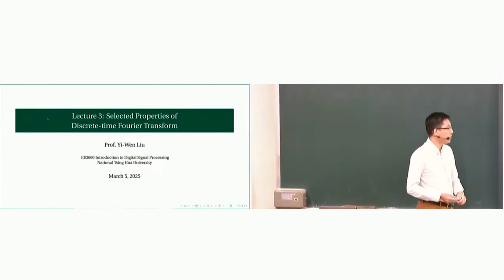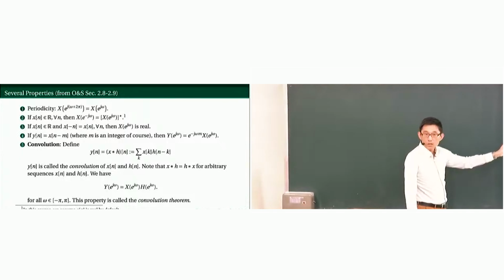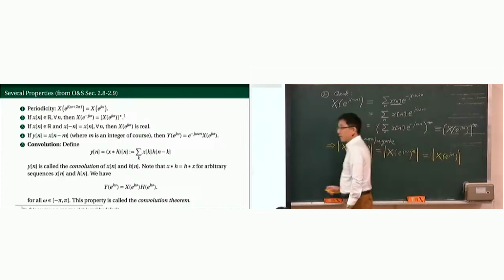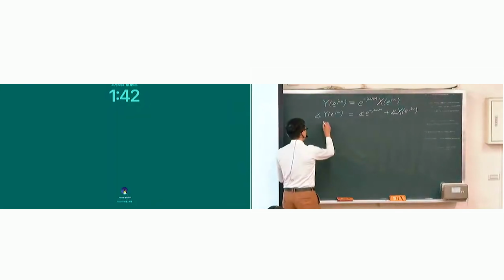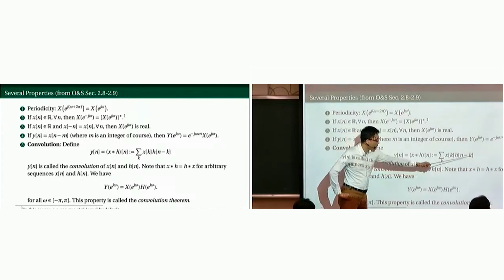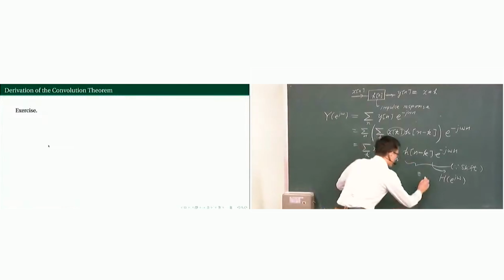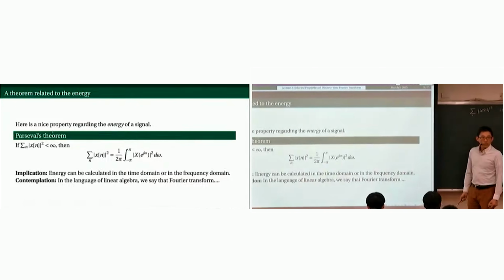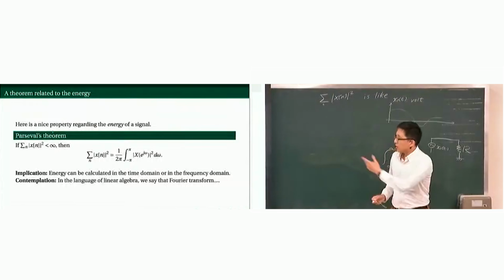第3_2講 Selected Properties of Discrete-time Fourier Transform